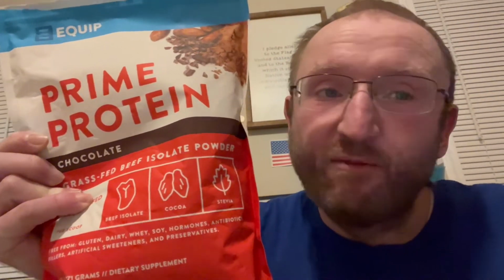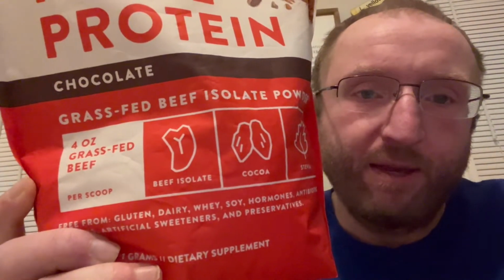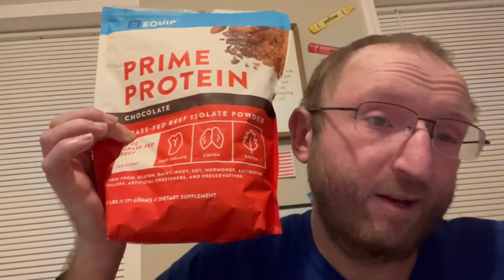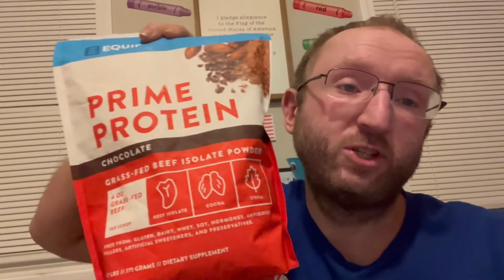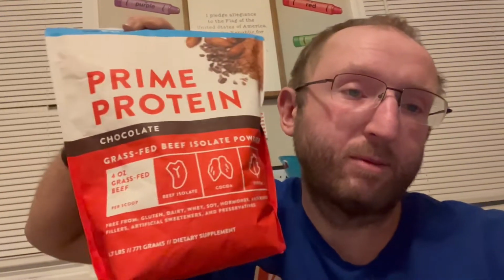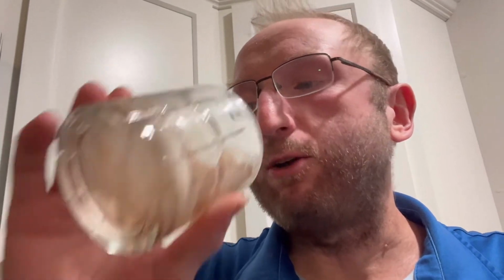EQUIP Prime Protein: Chocolate